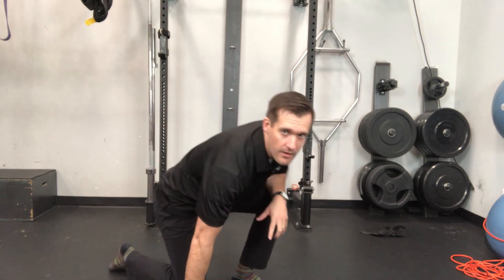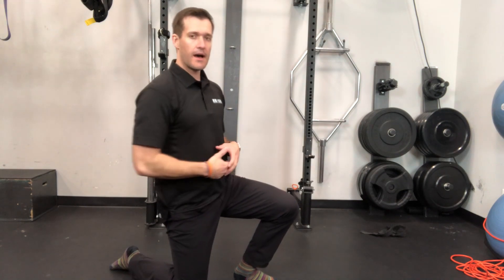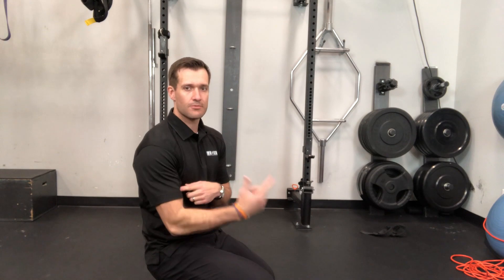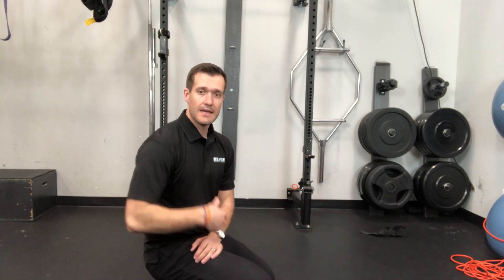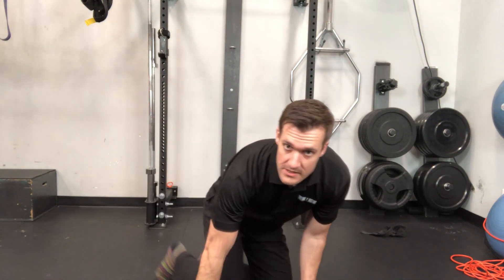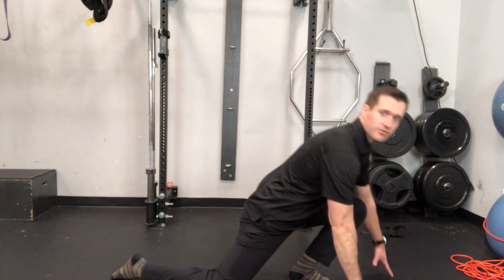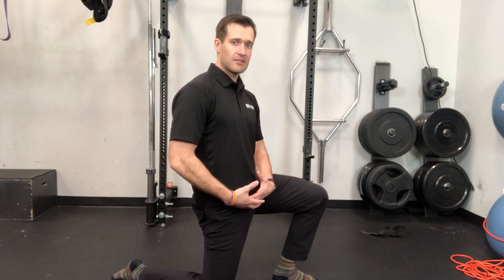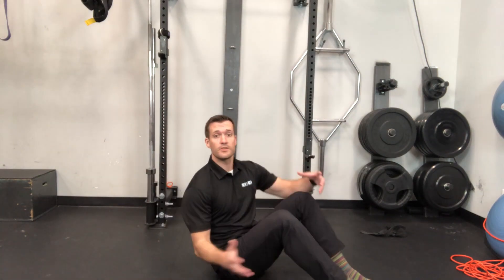2 Min Tip: Our MOST Prescribed Exercise (Glute Bridges!)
Our glutes are one of the things that helps us be uniquely human. The way the muscle is designed is the reason we can walk on 2 feet which sets us apart from most other mammals!

Most of us are hardly using our glutes and they become weak and inactive! Watch this week's video to find out how you can turn them back on again!

Are you missing out on inspiring, educational and fun Instagram posts?